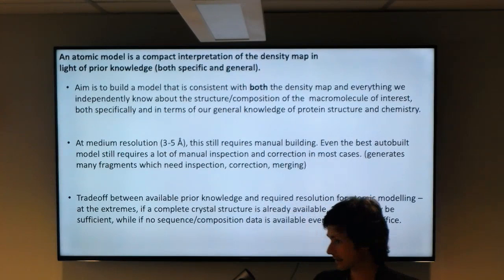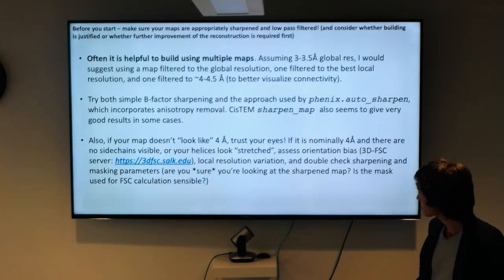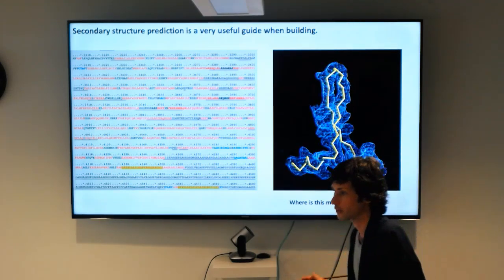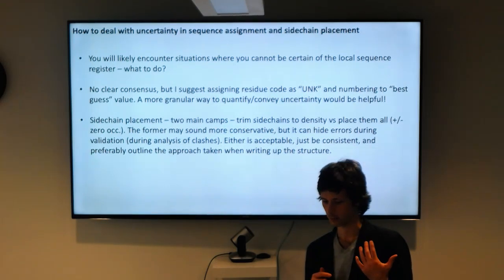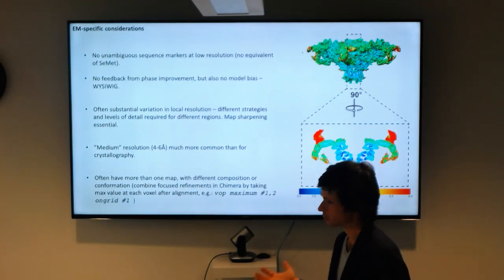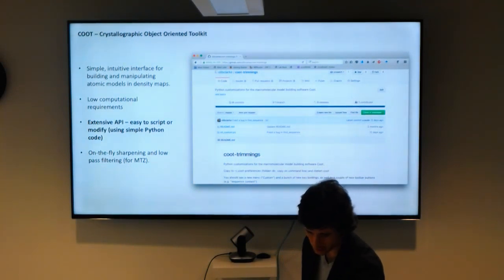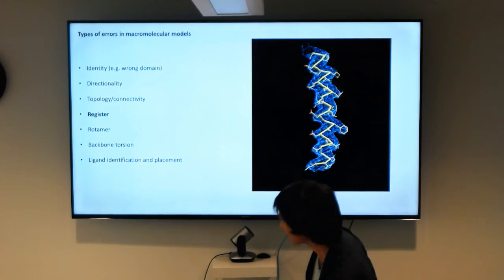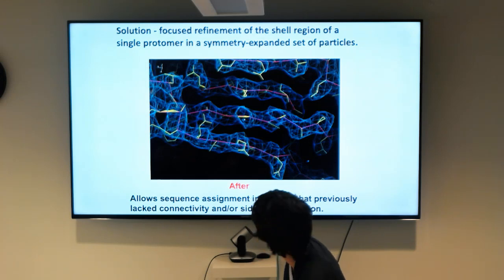SEMC 2019 Cryo-EM Course - Fitting Atomic Models